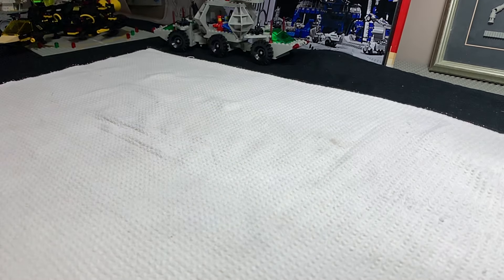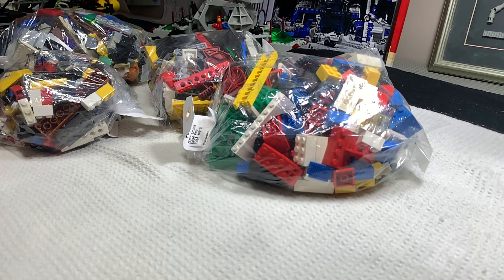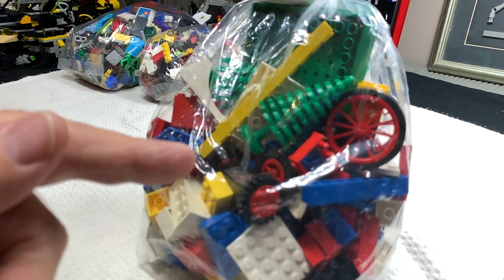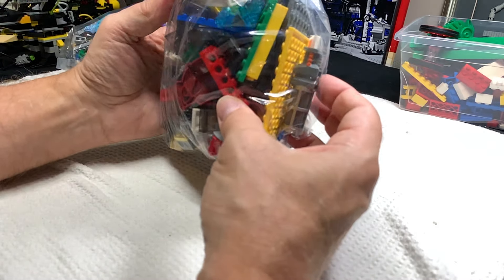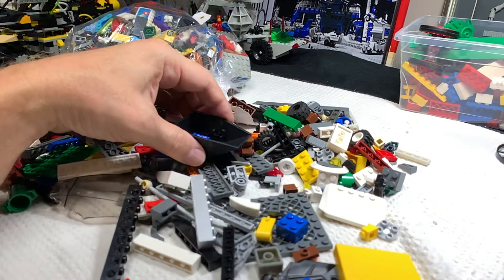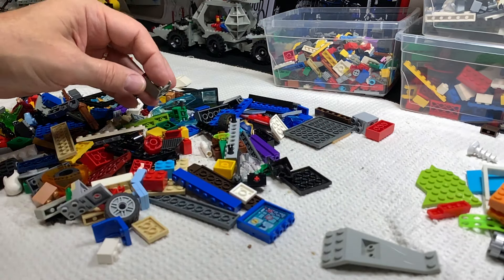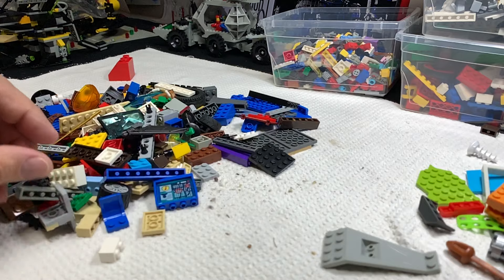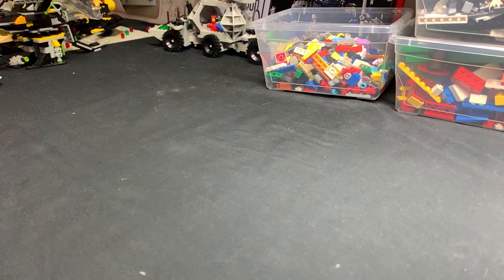DKP - we interrupt our regularly scheduled program to bring you this vid of Value Village Finds